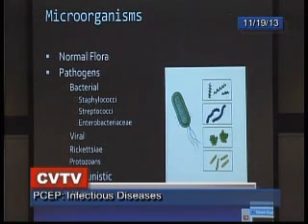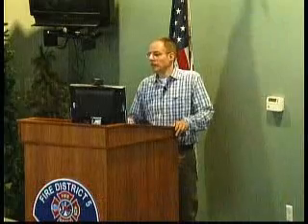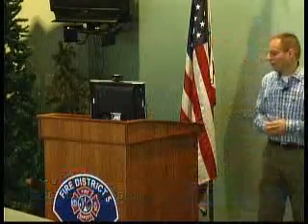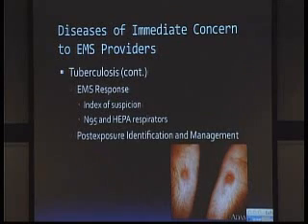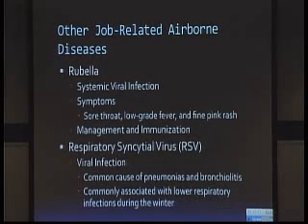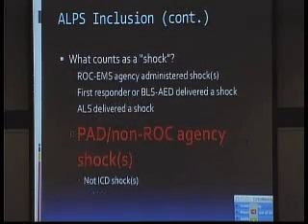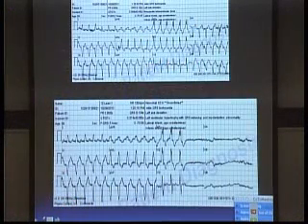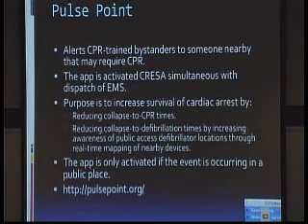2013.11 PCEP Infectious Diseases